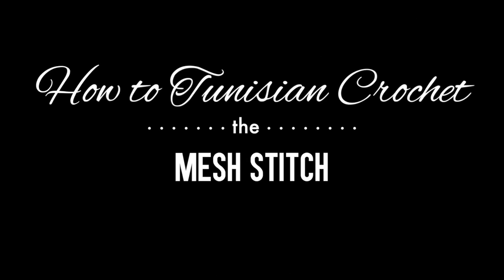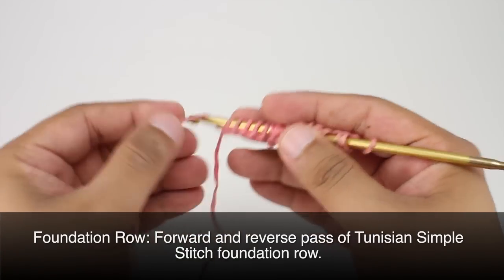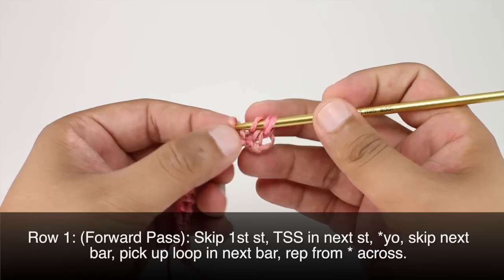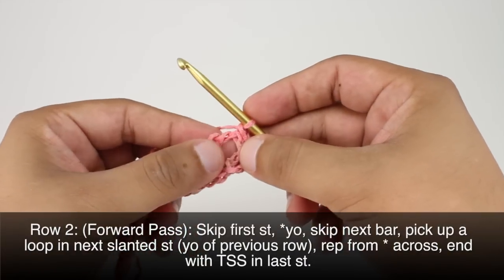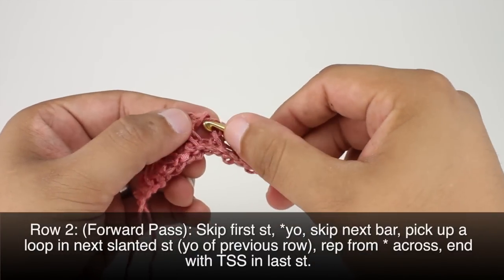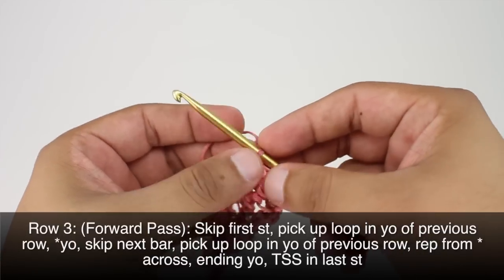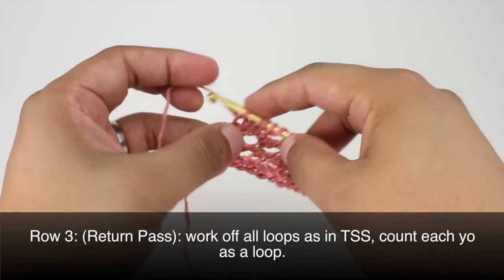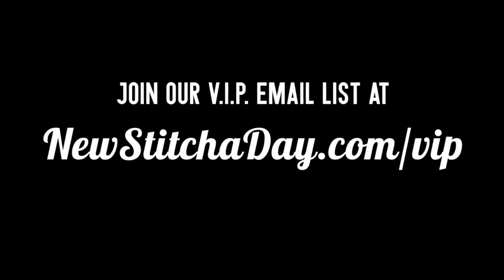How to Tunisian Crochet the Mesh Stitch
This video crochet tutorial will help you learn how to tunisian crochet the mesh stitch.

For photos and written pattern instructions for this stitch, please

Tunisian Simple Stitch (Tss)- insert hook from right to left behind single vertical thread. yarn over hook, draw loop through and leave on hook, unless otherwise stated, the hook is always inserted in this way.

Tunisian Purl Stitch (Tps)- on forward half of row, bring yarn to front, insert hook in next vertical bar, bring yarn to back under hook, wrap around hook from back to front, draw yarn through st (purl made)

Basic Forward Row- working into back loop only of each ch, insert hook into 2nd ch from hook, yo, draw loop through and leave on hook. Insert hook into next ch, yo, draw loop through and leave on hook. Rep this in each ch to end. Don't turn. The number of loops on hook should equal the number of sts required for the 1st row.

Basic Return Row- Step 1: yo, draw through 1 loop, (this ch forms the edge st). Step 2: Yo, and draw through 2 loops. Step 3: Rep step 2 until 1 loop remains on hook. Don't Turn. The loop left on the hook is the 1st st of the next row.

Foundation Row: 0:34
Row 1 Forward pass: 1:13
Row 1 Return Pass: 1:59
Row 2 Forward Pass: 2:31
Row 2 Return Pass: 3:34
Row 3 Forward Pass: 3:58
Row 3 Return Pass: 4:43

Repeat Rows 2 and 3 until you have reached your desired length.